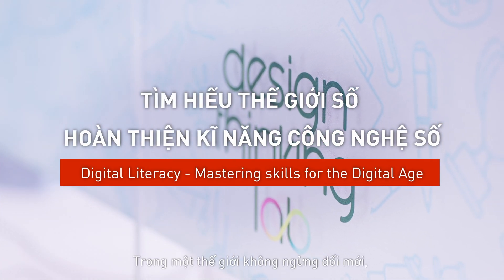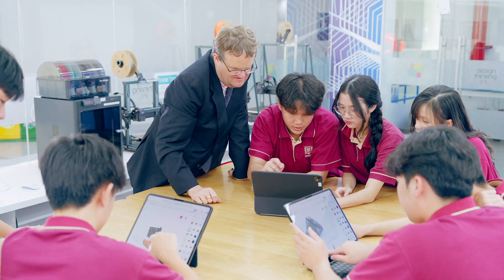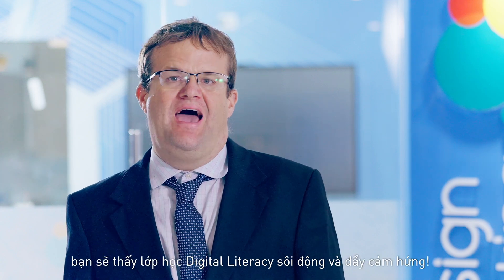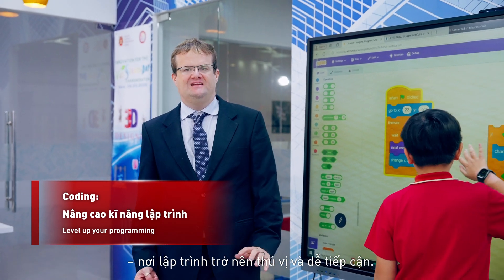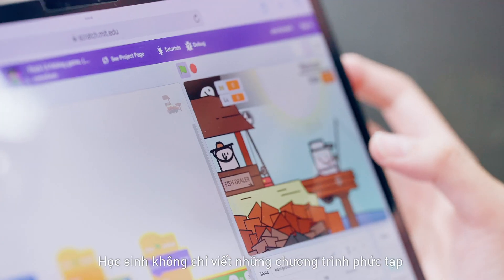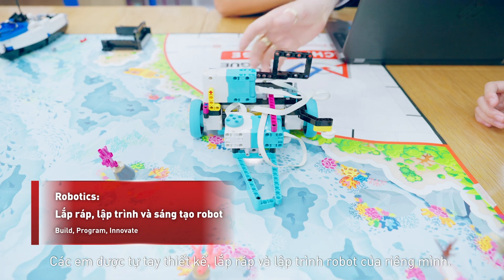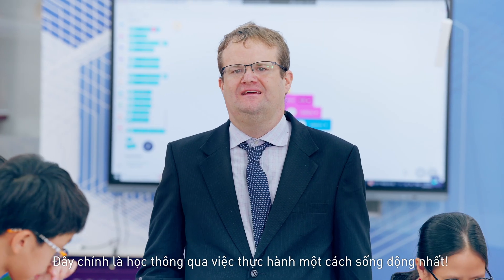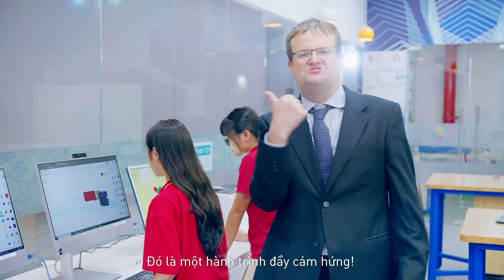DIGITAL LITERACY Subject at VAS - Chương trình Tìm hiểu thế giới số và Chuyển đổi số tại VAS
Trong một thế giới không ngừng đổi mới, biết sử dụng công nghệ số không còn là một sự xa xỉ, mà là một kĩ năng điều không thế thiếu. Tại Trường Quốc tế Việt Úc, chúng tôi không chỉ dạy học sinh sử dụng công nghệ, mà còn giúp các em trở thành những nhà sáng tạo thực thụ. Hãy theo chân chúng tôi, bạn sẽ thấy lớp học Digital Literacy sôi động và đầy cảm hứng!
In a world driven by innovation, digital literacy is no longer a luxury, it's a necessity. At Vietnam Australia International School, we're empowering students to become creators, not just consumers, of technology. Let's see how excited we are at digital literacy class!